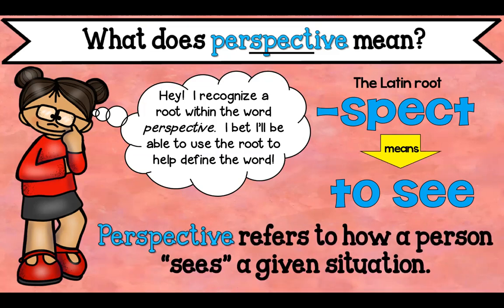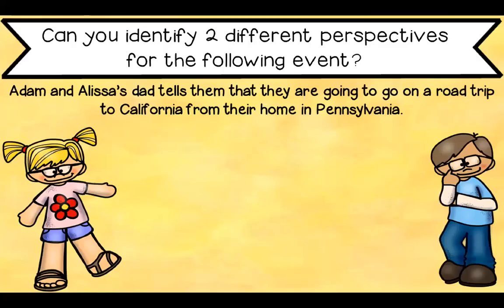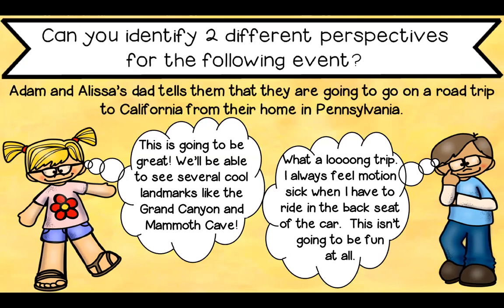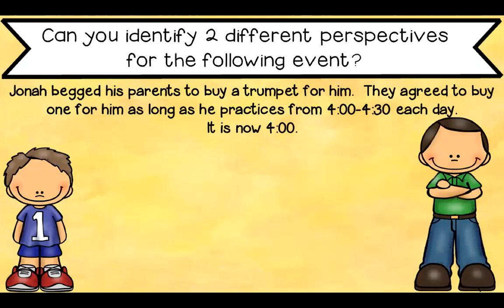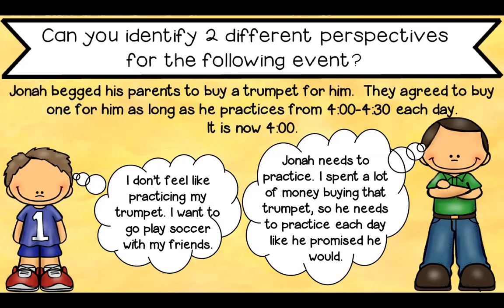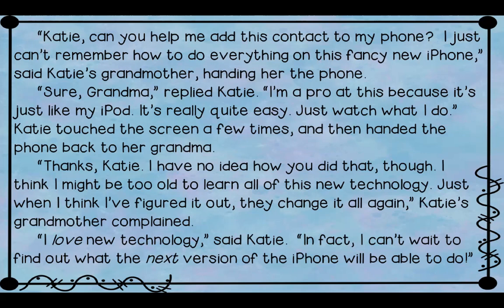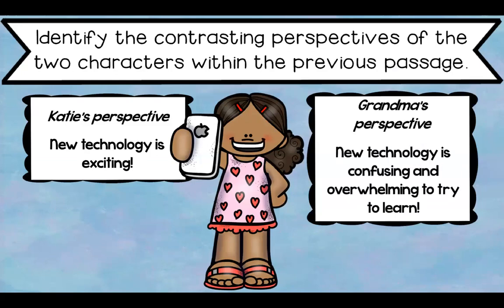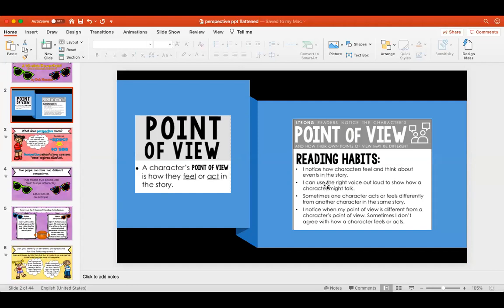Point of View & Perspective